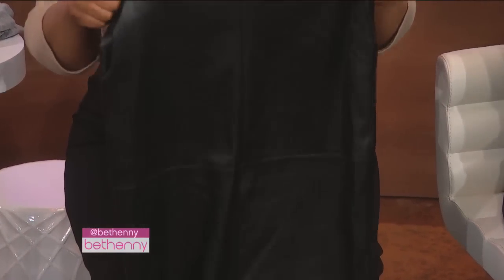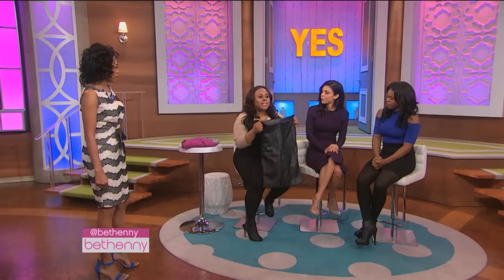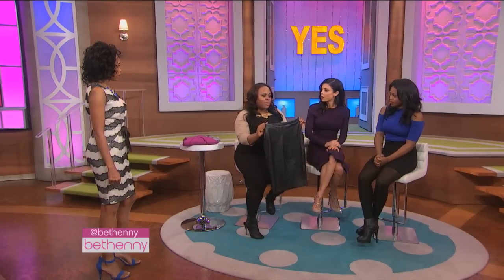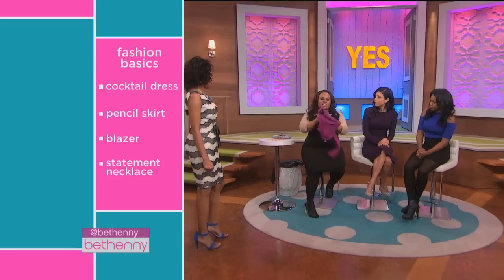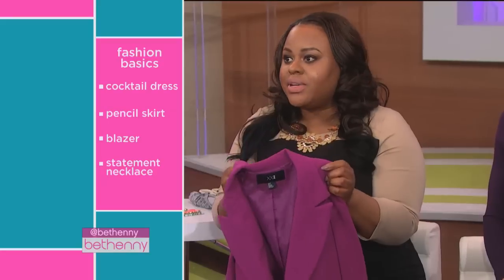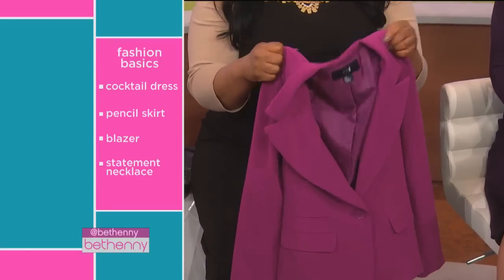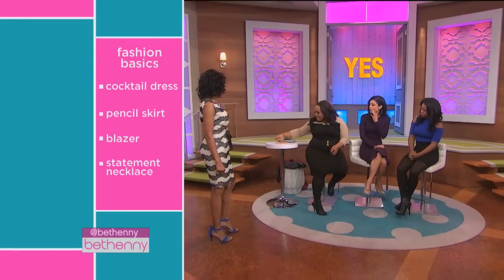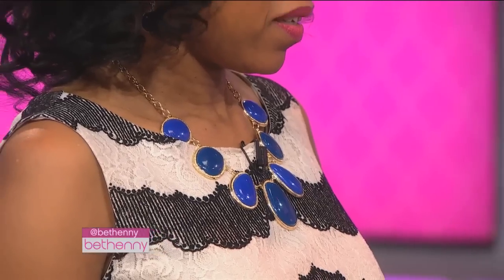Fashion Basics for Every Body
Pencil skirts, blazers and other must-have basics to pump up your style.